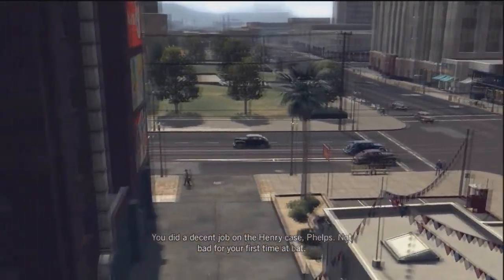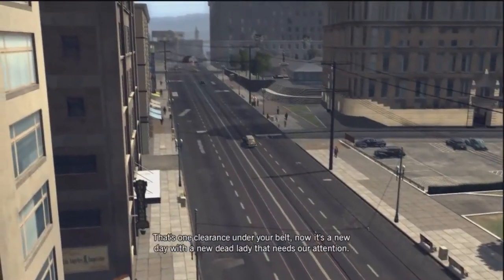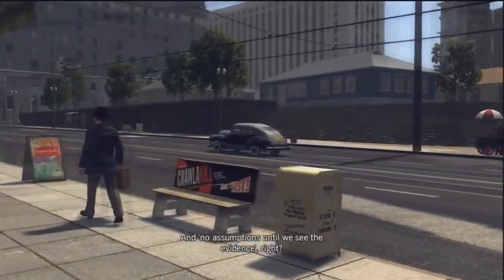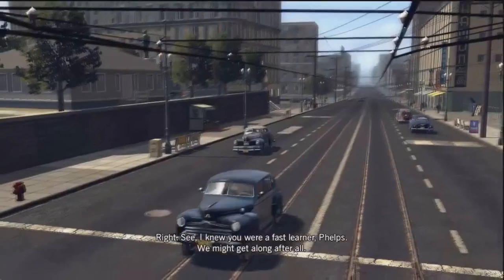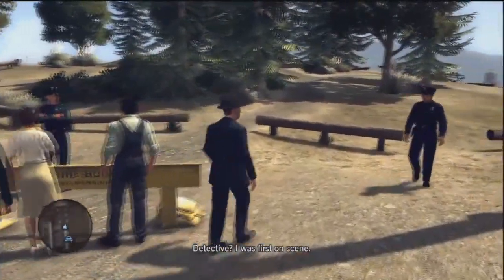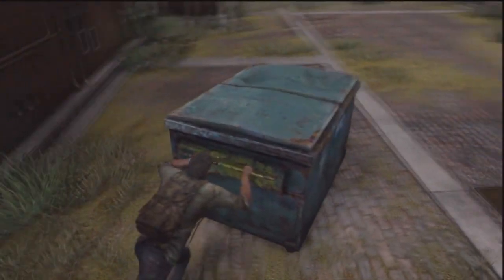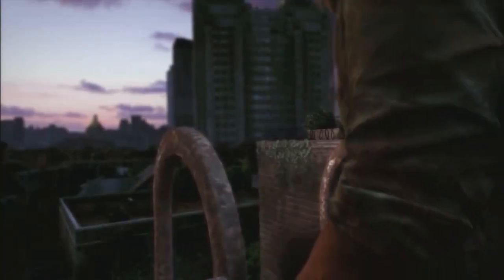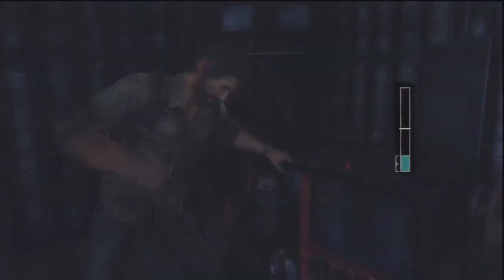Dunkview (munkview)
I am giant faggot.
ily dinkey (heart)